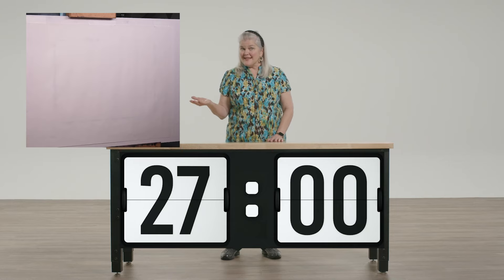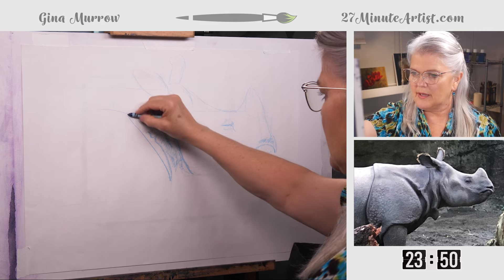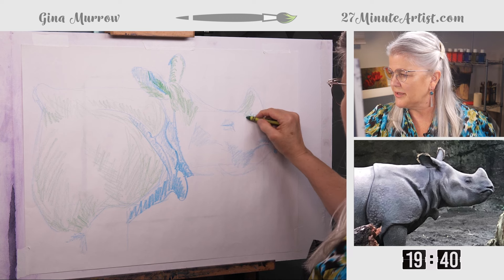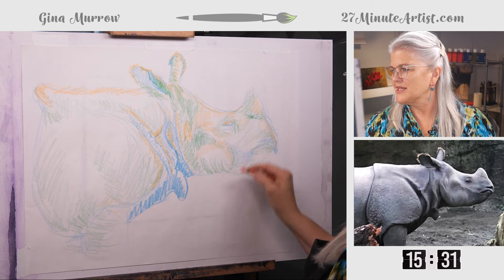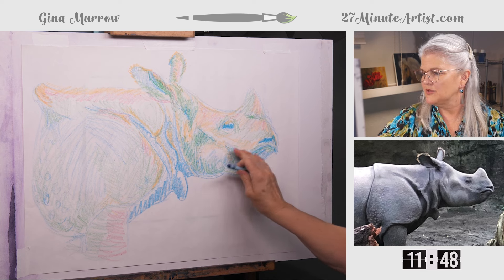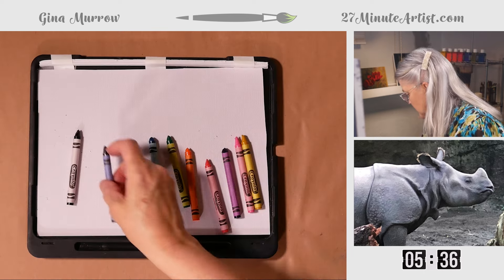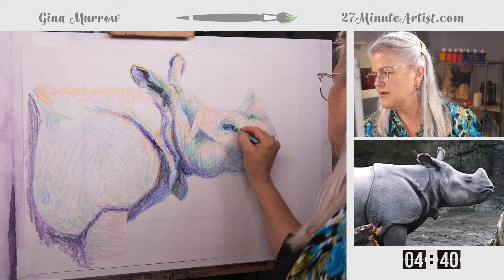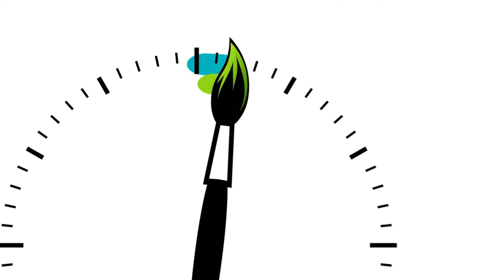016 rhino in Crayon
Be creative with crayons you have on hand! And paint big—a rhino is big and it's easier than you think. When you paint big you move your arm from the shoulder, making sweeping motions, which it livens and freshens your drawing making appear as if by magic. It's a great

Supply list:
Crayons in these colors:
Black
Purple
Navy
Green
Blue-green
Salmon
Pink
Orange
Goldenrod
A large sheet of drawing paper. I used 18" x 24"